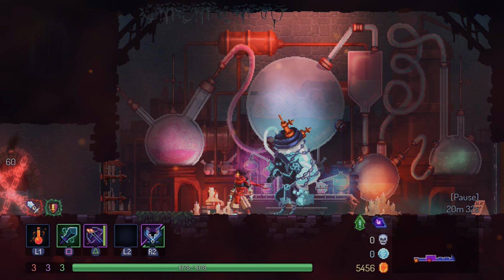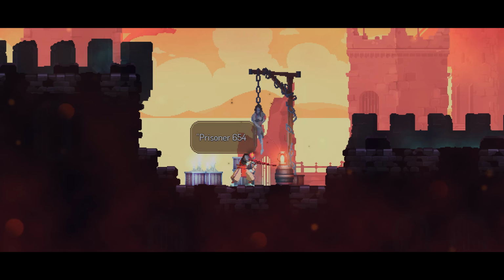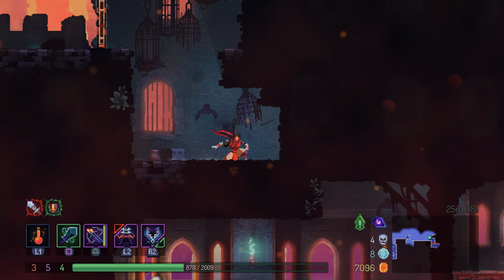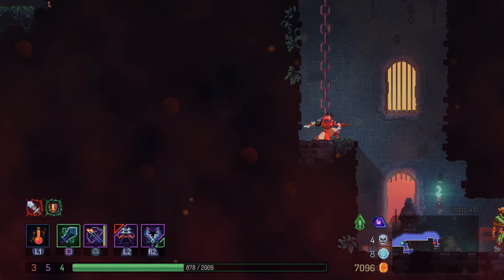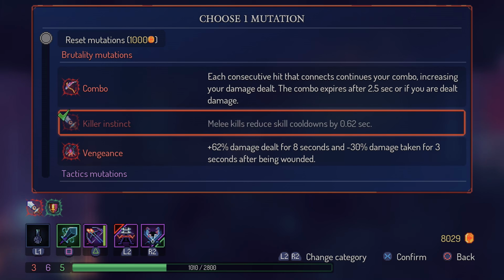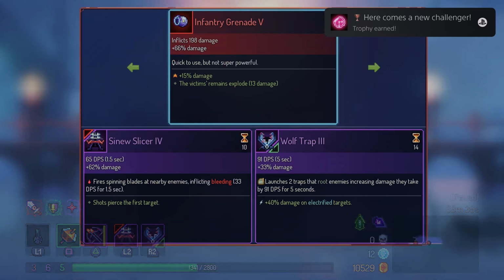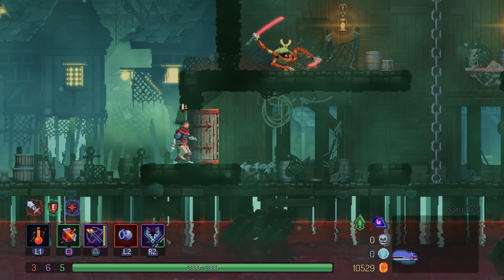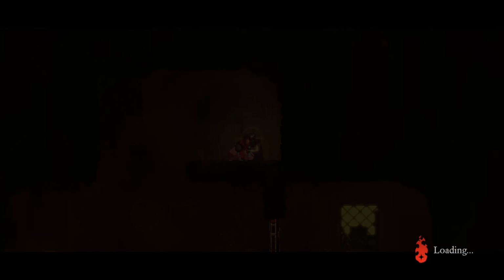Dead Cells Gameplay Walkthrough Part 4 | Boss Fight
Dead Cells: A Thrilling Rogue-like Action Platformer

Dead Cells is a critically acclaimed rogue-like Metroidvania action platformer that blends fast-paced combat, exploration, and intense difficulty. Developed by Motion Twin, the game has captivated players worldwide with its unique blend of procedurally generated levels, challenging enemies, and an ever-evolving world that offers a fresh experience with every playthrough.

Key Features of Dead Cells:
🔥 Rogue-like Experience: Dead Cells embraces the rogue-lite genre with its permadeath mechanics. Every time you die, you lose your collected items but retain permanent upgrades and unlocked blueprints, making each run a step closer to mastering the game. Adapt and strategize as you progress through the game’s procedurally generated world.

🗡️ Dynamic Combat: Master a wide range of weapons and skills, from swords and bows to powerful spells. The combat is fluid and responsive, demanding precise timing and quick reflexes. Experiment with different combinations to find your ideal playstyle, whether you prefer aggressive melee attacks, long-range precision, or a mix of both.

🔄 Procedurally Generated Levels: No two runs are the same! Explore a beautifully crafted yet deadly island where each area’s layout, enemies, and secrets change with every playthrough. This randomness keeps the gameplay fresh and unpredictable, ensuring endless replayability.

💀 Challenging Boss Battles: Prepare for intense encounters with powerful bosses like The Concierge, The Time Keeper, and The Hand of the King. Each boss requires different strategies and skill sets, providing a tough but rewarding experience for players who enjoy a challenge.

🗺️ Explore a Vast World: From eerie dungeons and ancient sewers to grandiose castles, Dead Cells offers a rich variety of environments to explore. Discover hidden paths, secret rooms, and lore-rich areas that add depth to the game’s mysterious world.

⚔️ Deep Customization: Build and customize your character with a plethora of weapons, abilities, and mutations. Tailor your character to your preferred combat style and adapt to the evolving challenges of each run.

Why Play Dead Cells?
Dead Cells stands out in the crowded field of action platformers thanks to its perfect blend of challenging gameplay, beautiful pixel art, and a hauntingly atmospheric soundtrack. The game's difficulty is balanced by its rewarding progression system, allowing players to gradually unlock new abilities, weapons, and paths that keep the gameplay engaging and addictive.

Whether you're a fan of rogue-likes, enjoy tough but fair challenges, or simply appreciate well-designed games, Dead Cells offers a thrilling experience that’s hard to put down. The game’s frequent updates and expansions continue to introduce new content, making it a must-play for any action platformer enthusiast.

PS5 Digital Edition
PS5 Disc Edition
CPU : i7-14700k
MOBO : Gigabyte Z790 Gaming X AX
RAM : G.SKILL RipJaws S5 64GB (2 x 32GB) DDR5 6000 Mhz CL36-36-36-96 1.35V
CPU Cooler : Deepcool LT720
GPU : Colorful RTX 3080Ti
PSU : EVGA Supernova GT 1000w
Storage :
1 x Samsung 970 EVO Plus 500GB
1 x WD SN750 1TB
1 x Crucial MX500 1TB SATA
2 x 1TB 2.5" WD SATA HDD
1 x 2TB 3.5" Seagate SATA HDD
Apple 11-inch iPad Pro
Apple Pencil (2nd Generation)
Apple MacBook Pro Laptop